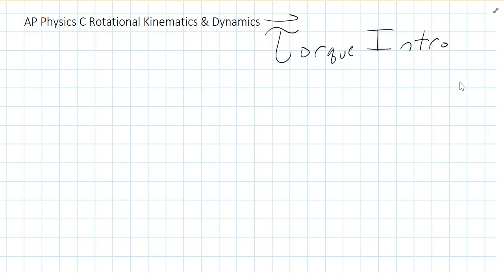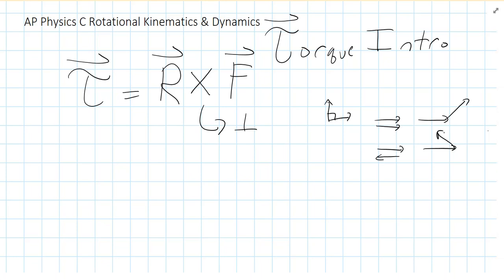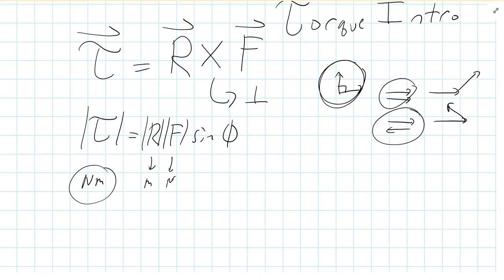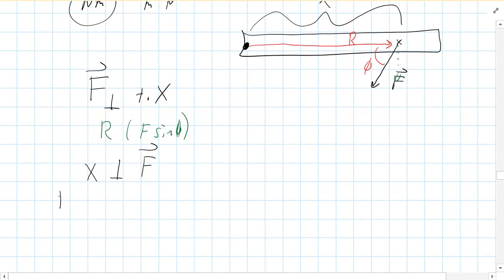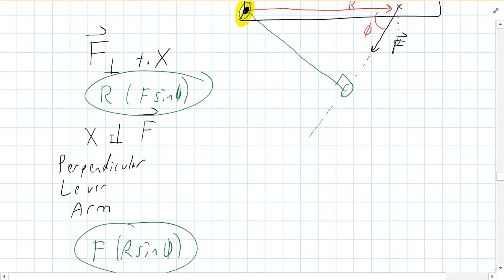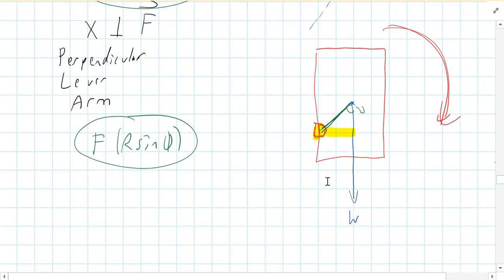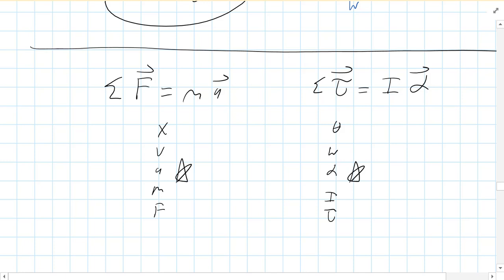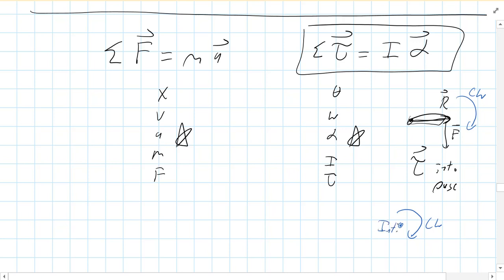AP C Rotational Dynamics Part 07 Torque Intro